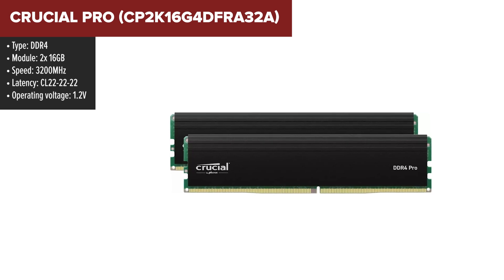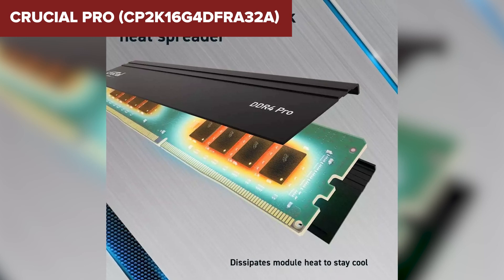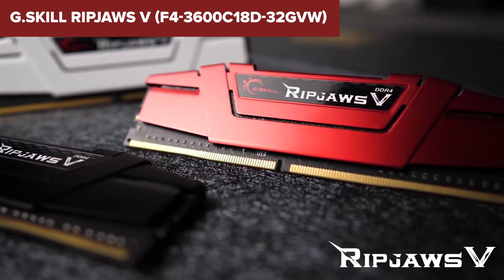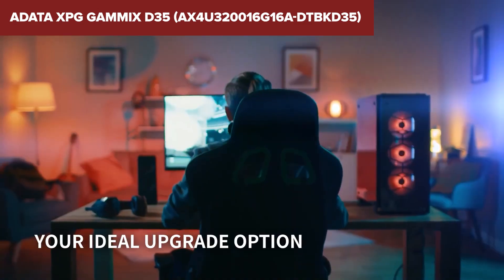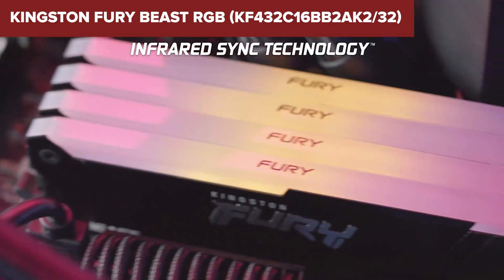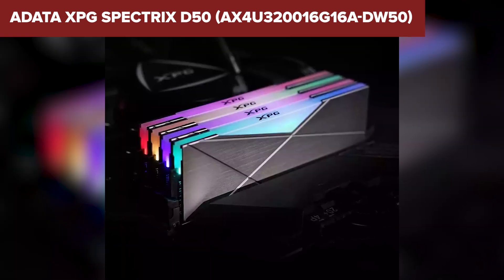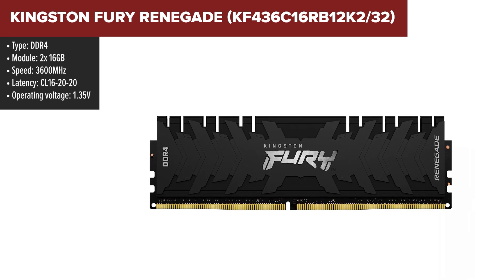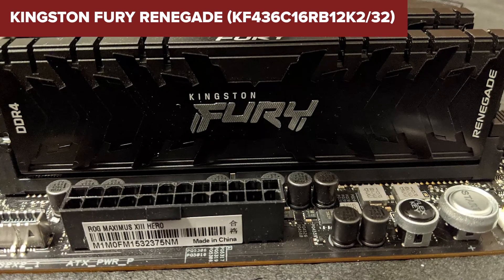TOP-6. Best DDR4 RAM for PC 2024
Crucial Pro (CP2K16G4DFRA32A)